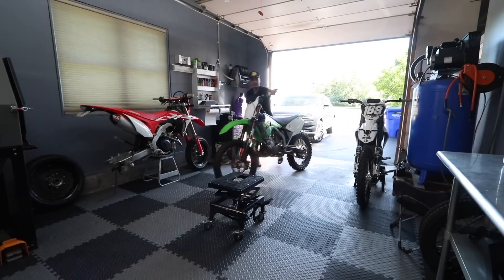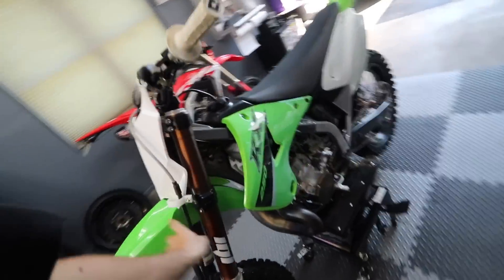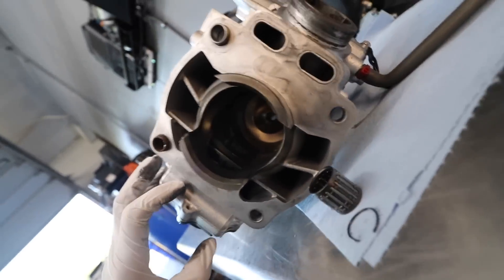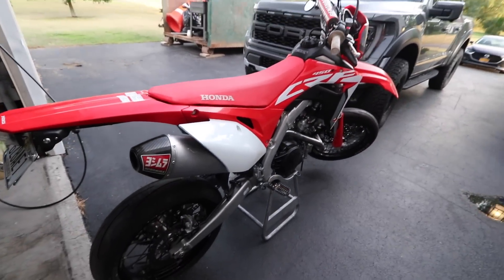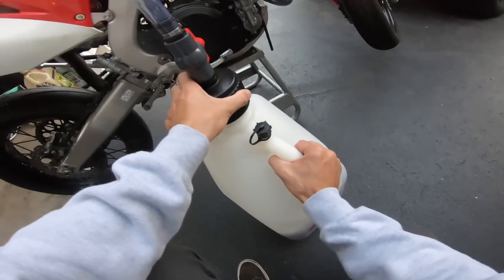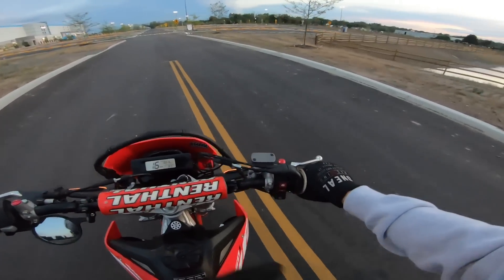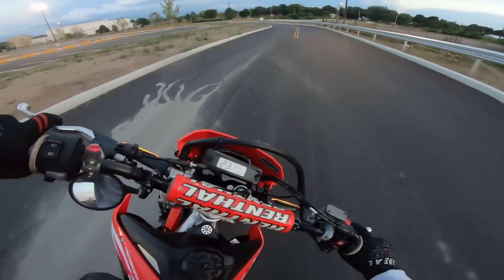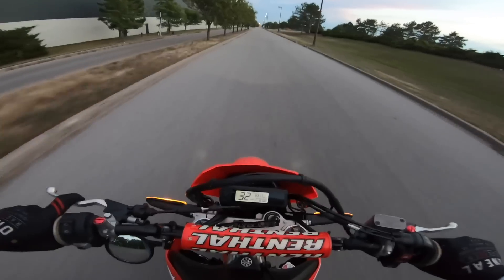CRF450L SUPERMOTO Urban Shenanigans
HONDA CRF450L SUPERMOTO Urban Shenanigans & KX250 Two Stroke Tear-down and update after it blew up on the first ride!

THIS NEW SUR RON X E-BIKE SUPERMOTO IS INSANE! Now that I have sport mode unlocked and the new 60V max or 72V bac4000 upgrade this Sur Ron x e bike is epic...
Sur Ron X E Bike Gets Big Power! This 60v Max Upgrade is INSANE... TOO FAST

72v Sur Ron with MINI SUPERMOTO wheels!

MTB Sur-Ron Mini Front Fender
Sur-Ron Wide Foot Pegs

BIKES -

2017 ALTA REDSHIFT MX -
CUSTOM POWDER COAT
CUSTOM CEREKOTE